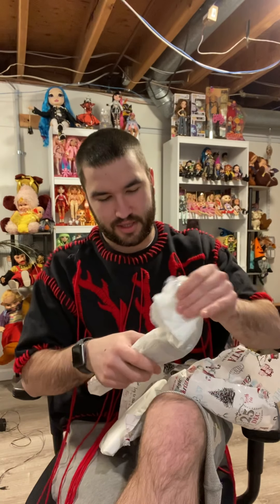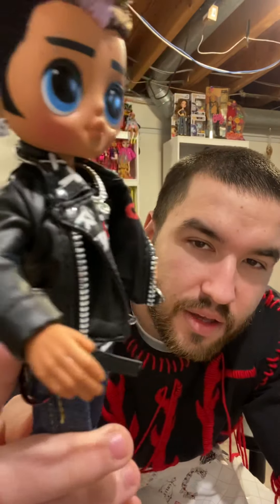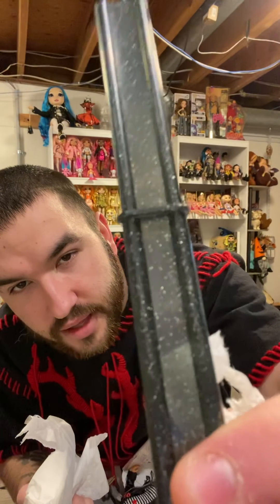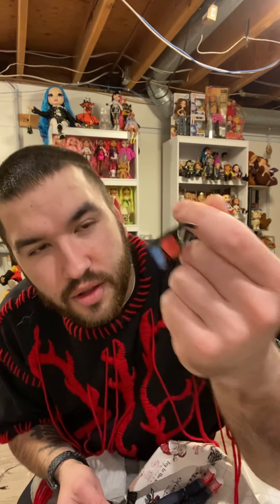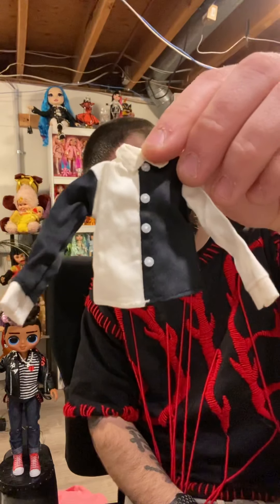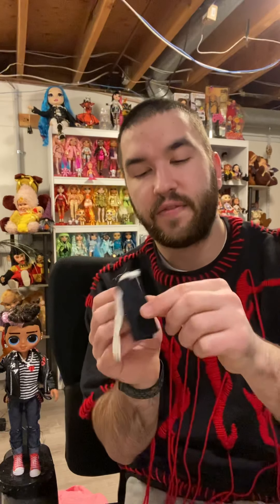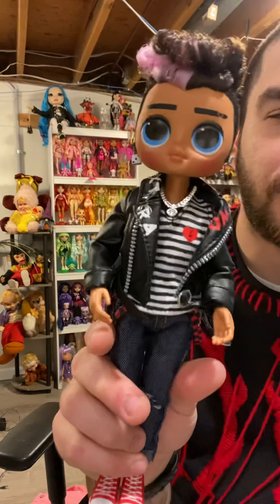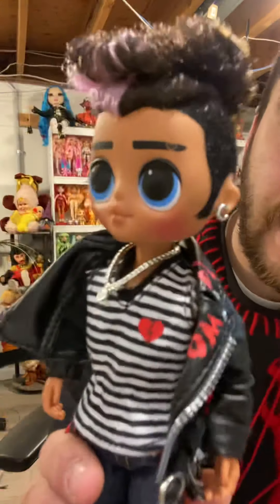LOL OMG Tough Dude Opening!